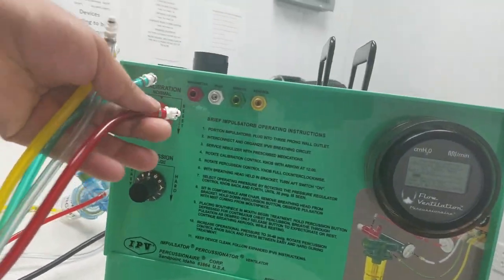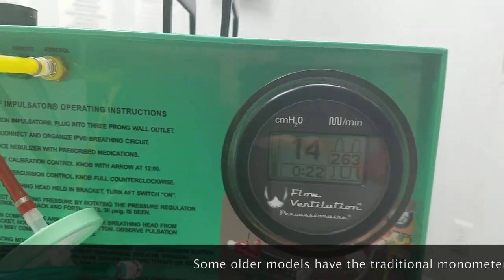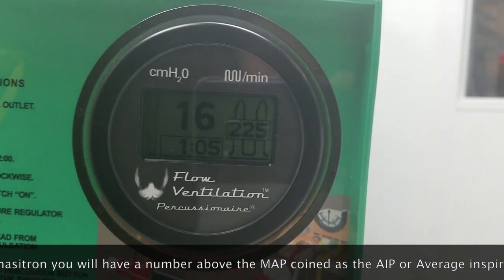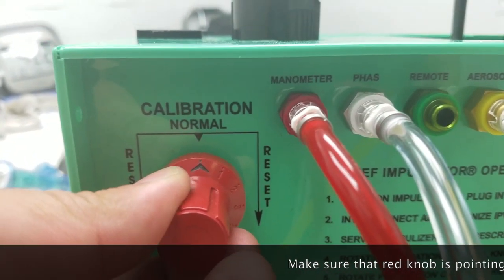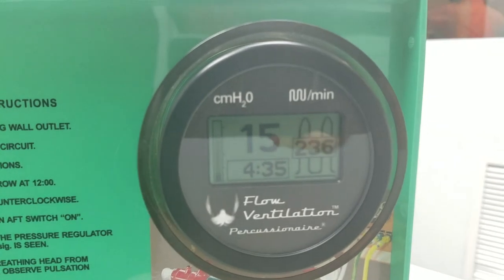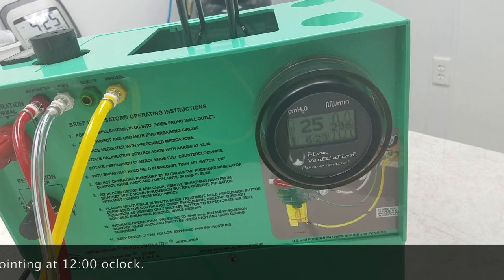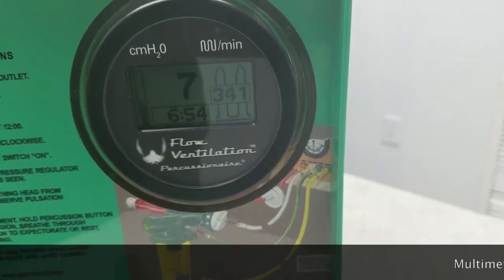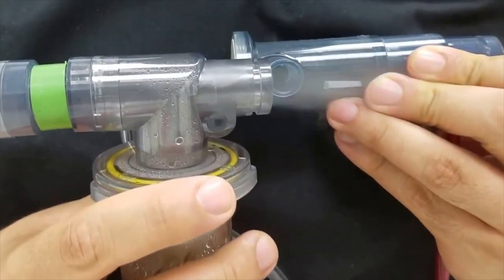The Home IPV Impulsator with electronic multimeter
In this video, we are discussing the home version of the hospital IPV1c known as the Home IPV Impulsator. For clarification purposes, the IPV 1c (red box) and the Home IPV Impulsator are the same devices.  In order to allow the use of it at home, there is a modification inside of the Impulsator (green box) by having a compressor that powers the pneumatic side of the IPV (Intrapulmonary Percussive Ventilation).

We will cover how to set operating pressure and basic use of the multimeter. Along with connecting and setting up with Phasitron circuit.

The device was provided by PULMONAIR. Big thanks and shout out!

Thanks for coming by questions and comments welcomed.